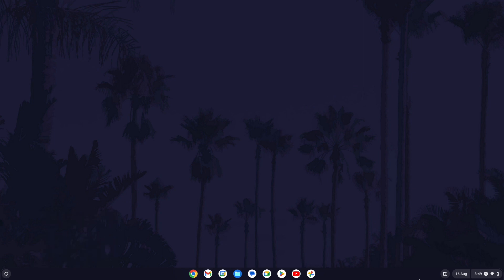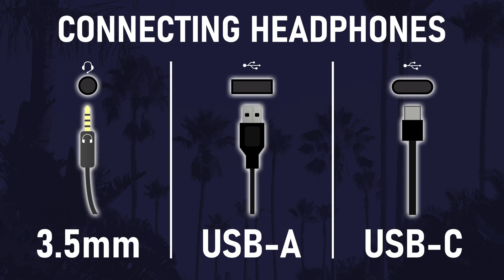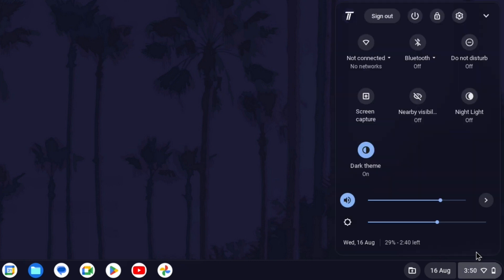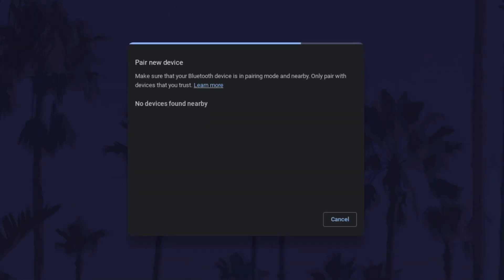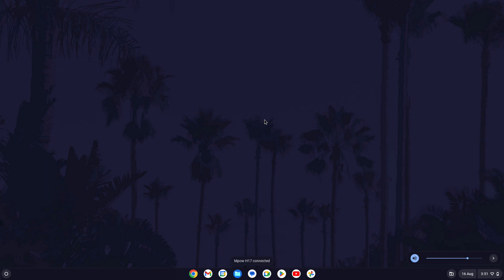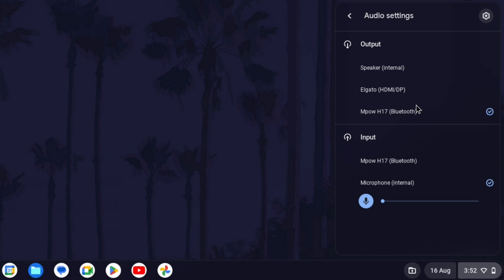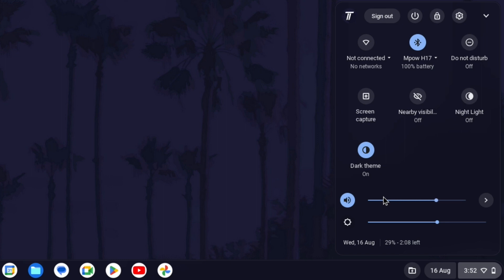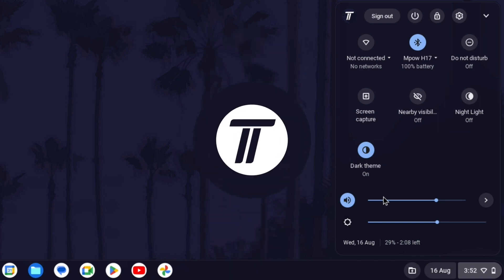How to Connect & Set up Headphones on Chromebook (ChromeOS)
Want to know how to set up headphones on Chromebook in ChromeOS? This video will show you how to connect headphones to Chromebook. You might want to know how to connect or how to set up your headphones on Chromebook to use them to listen to sounds on the device. This video includes how to set up Bluetooth wireless headphones on Chromebook. Hopefully today's video helps show you how to use headphones on Chromebook!

Method to Use Headphones on Chromebook:

00:00 Introduction
00:19 Connecting Wired Headphones
00:58 Connecting Bluetooth Headphones
01:51 Set up the Headphones
02:44 Conclusion & Outro